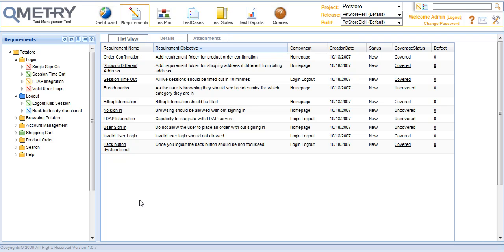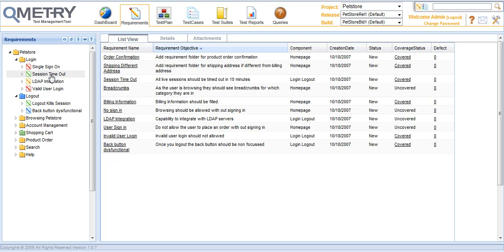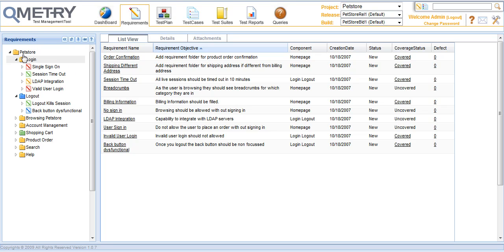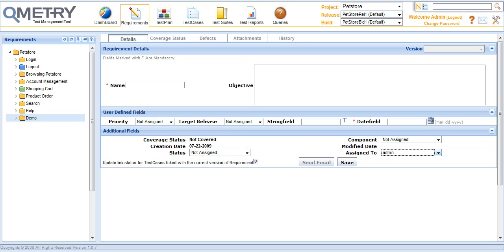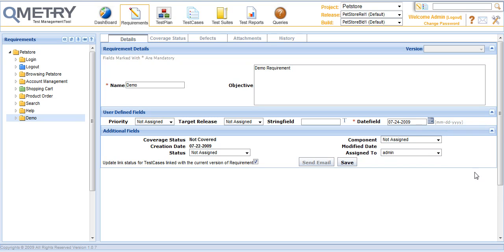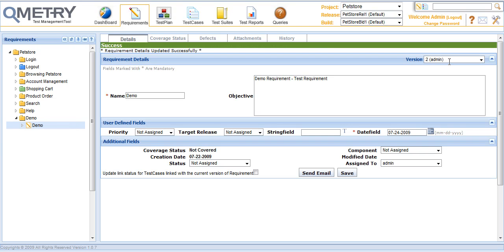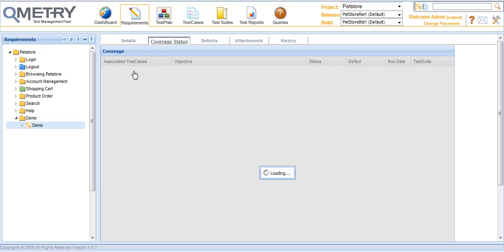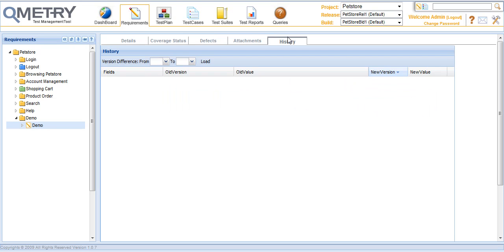QMetry Requirements Creation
How to create a requirement within QMetry